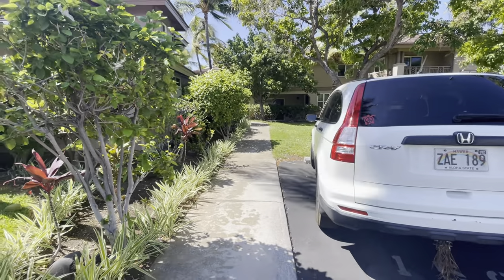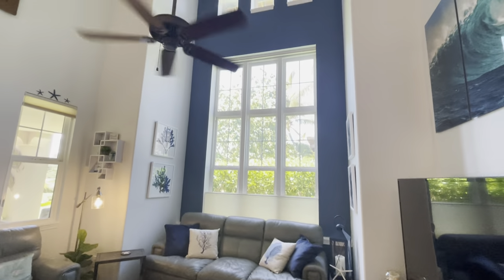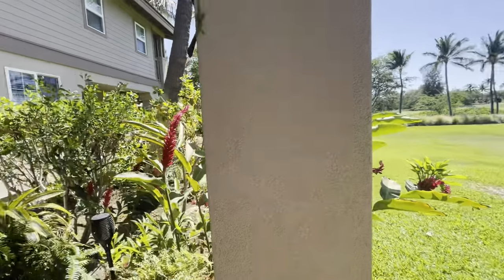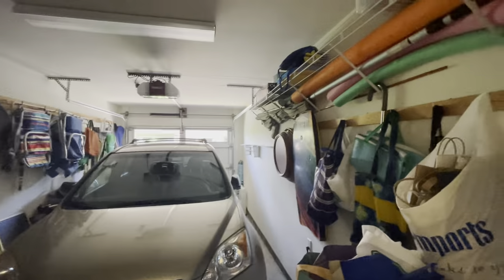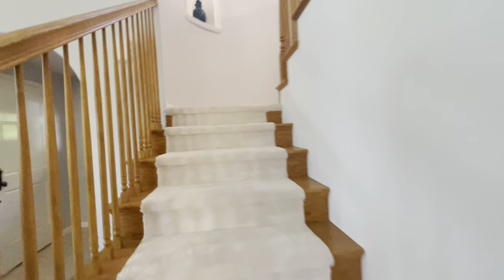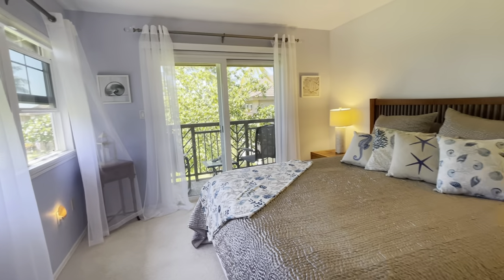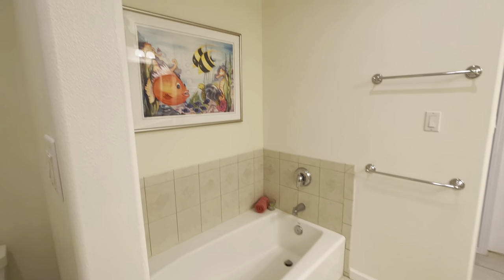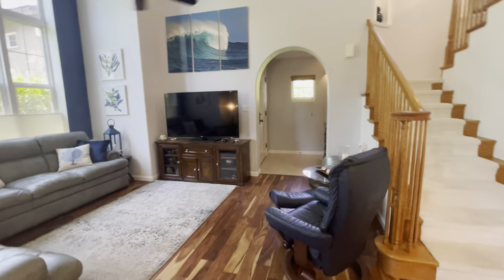Waikoloa Colony Villas 1506